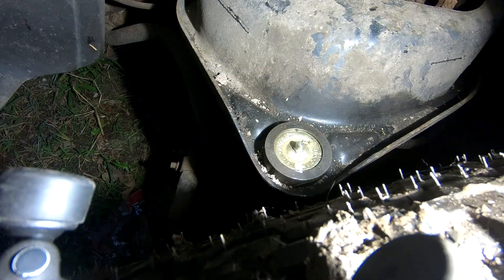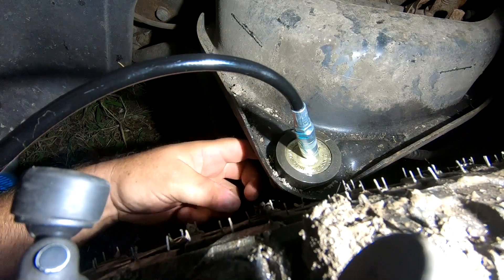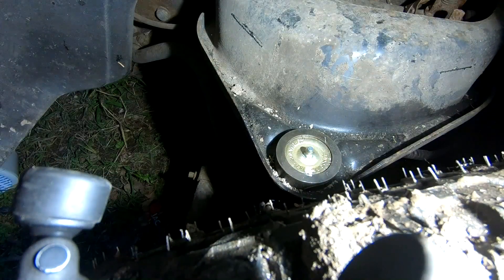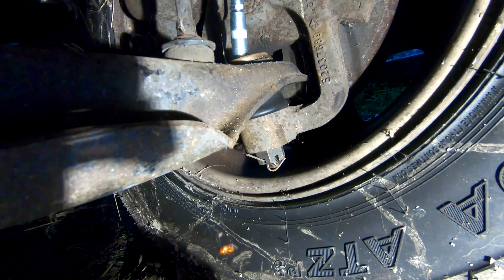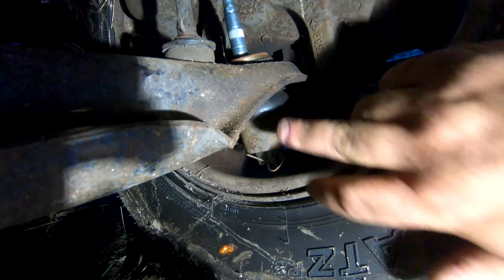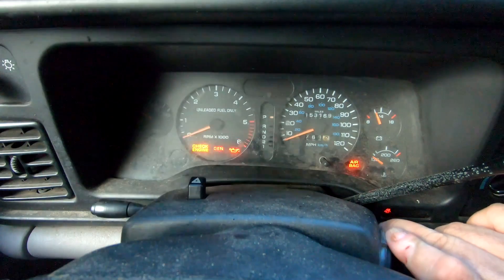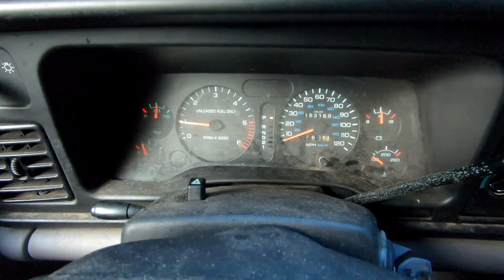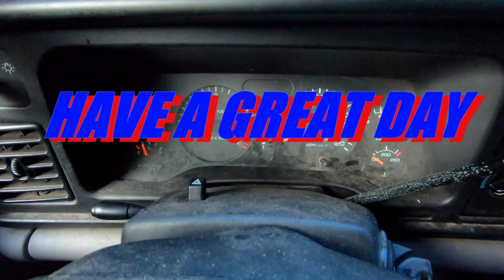Cold Start and Greasing Ball joints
The Dodge is all back together and its time to try out my new grease gun. Not real exciting stuff but very necessary to the life of the equipment. if you have never greased a part before please take a look as I do the final steps leading  up to getting this old truck inspected and back on the road once again.
There will be more content coming based on this old truck from time to time, Its a tough old truck that a friend was kind enough to let me acquire when he got his new truck.
there are a lot of confidence building projects that it needs and I will take you along with me as I use skills and process that I haven't practiced in some time. Maybe we can inspire someone to go out and try anew skill of their own.

as always practice your skills, grow them into craftsmanship and apply them in your own unique way.

This has been Fab Race Mod Repeat